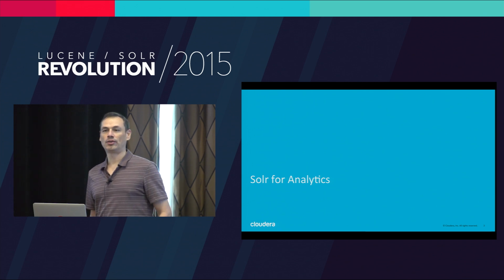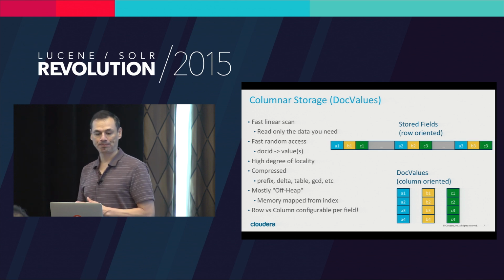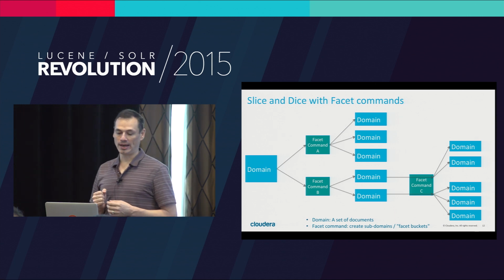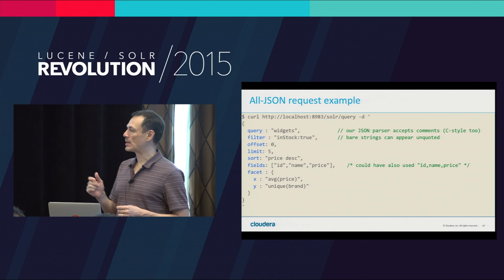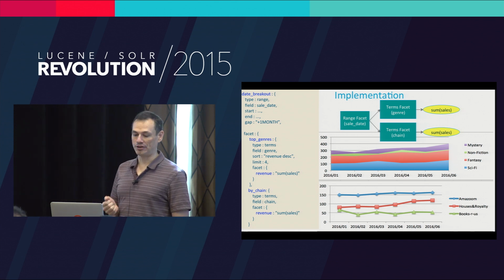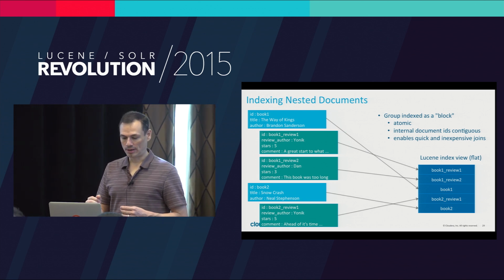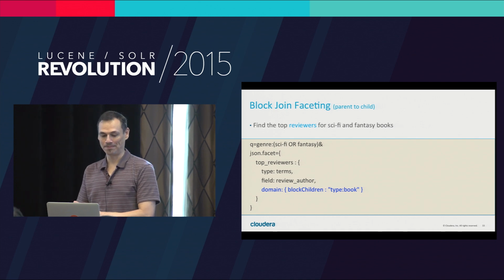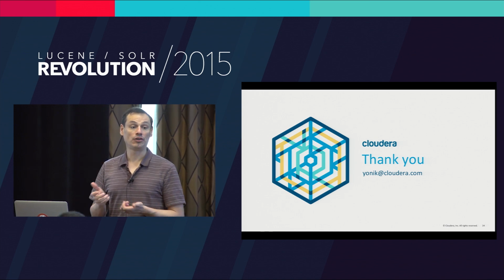Real-Time Analytics with Solr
Creator of Solr and Cloudera Engineer Yonik Seeley gives an in-depth look at using Solr for real-time analytics and how it can solve big data problems. He also covers his recent project: creating a new facet module that aims to improve Solr functionality.